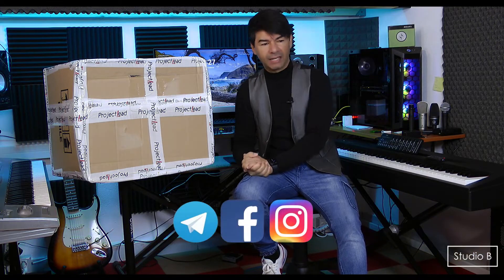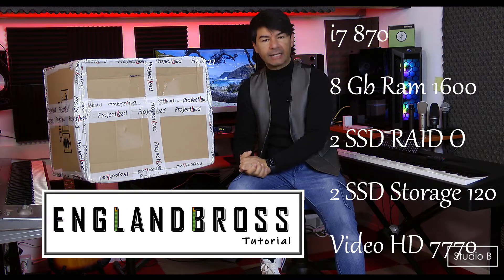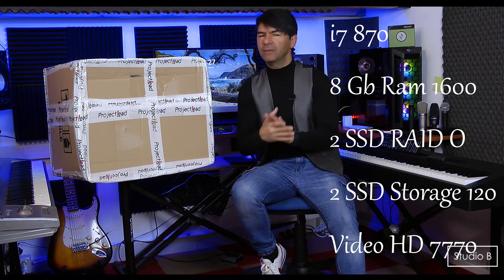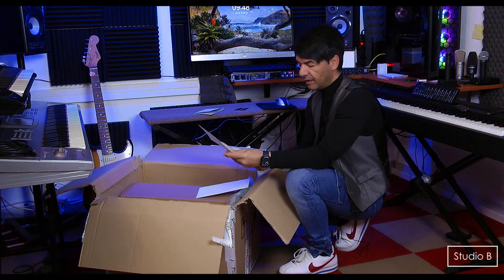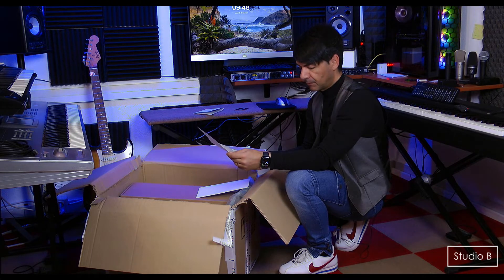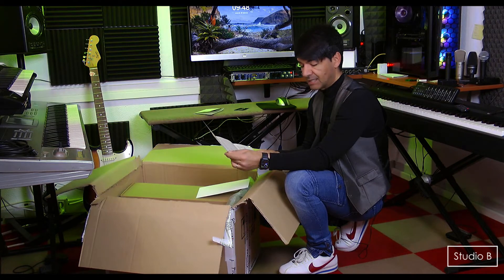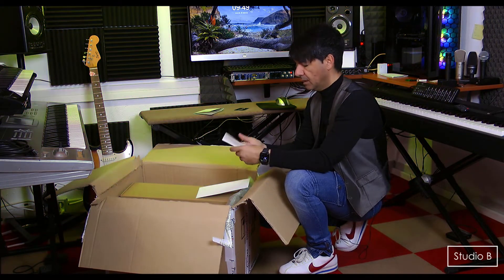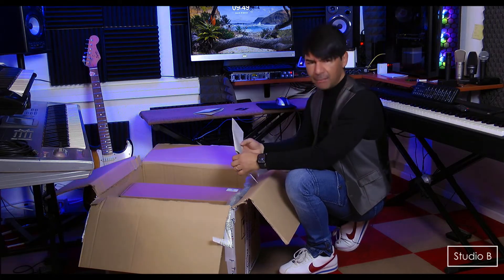Cakewalk ita N° 142 - Cakewalk su Pc Project Lead (Part1)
Avevamo necessità di sostituire il Pc in Studio con un Pc che fosse altrettanto affidabile e stabile.
Il nostro I7 870 ci ha fatto compagnia sin dal 2009 è passato con disinvoltura da Win 7 a Win 11 (comprese tutte le release di Win10) ma oramai era giunto il momento di sostituirlo.